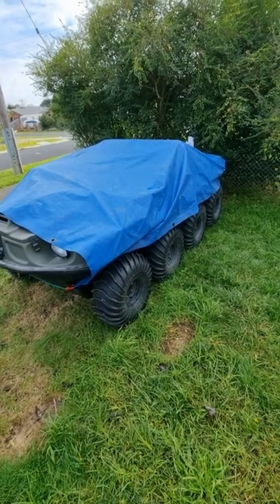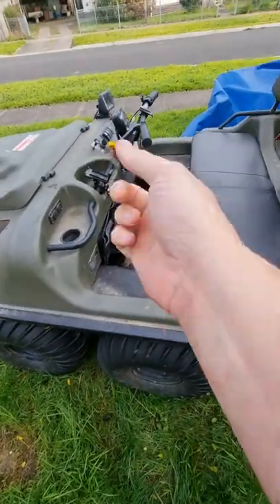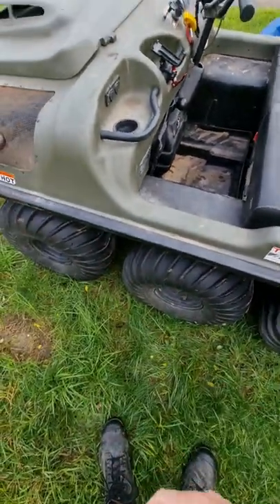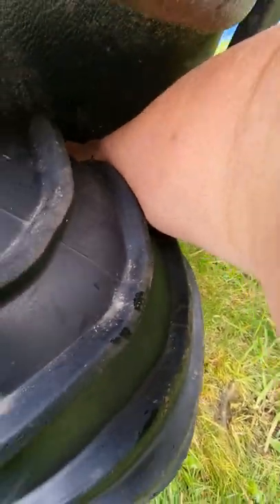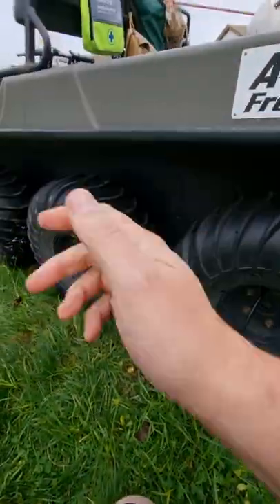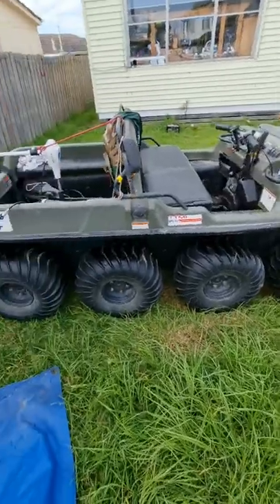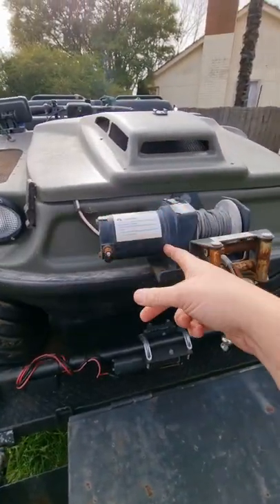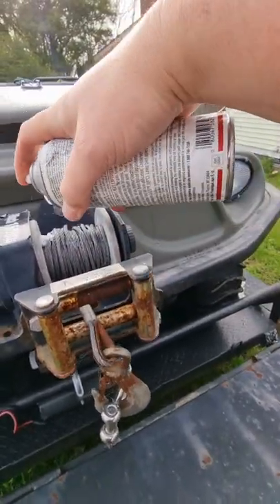8x8 needs grease again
My 8x8 Argo Frontier is always hungry for grease and oil.